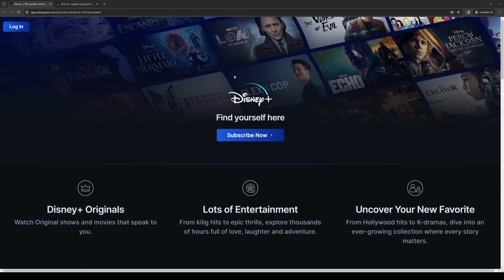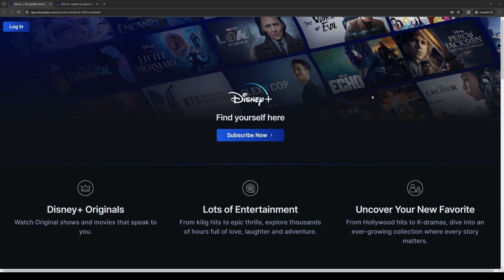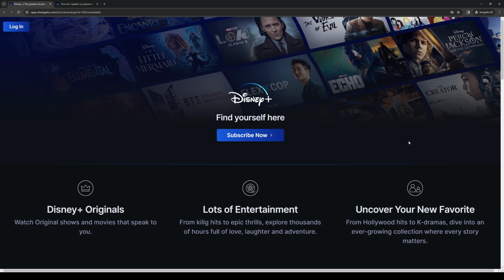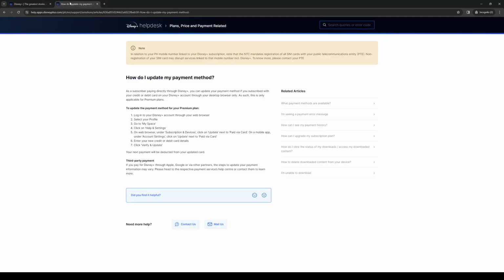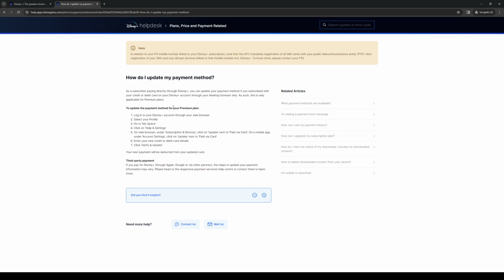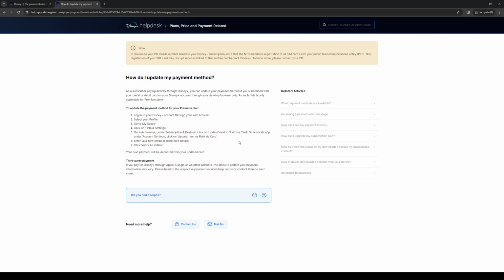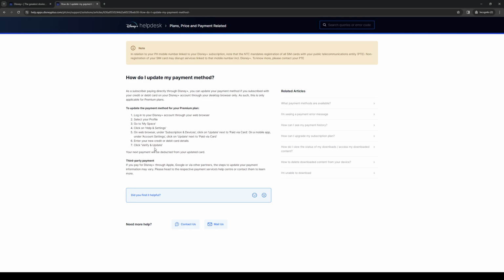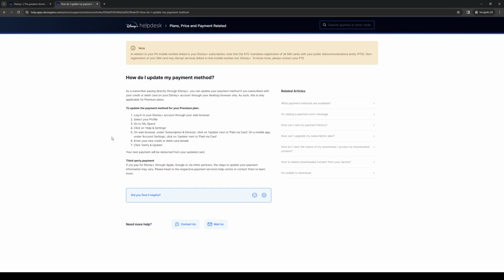How To Change Payment Method On Disney Plus (BEST METHOD 2025)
How to#Tutorial#HelpMeSolve

How To Change Credit Card On Disney Plus (FULL TUTORIAL 2025)
Learn how to change your credit card on Disney Plus with this easy-to-follow tutorial. Keep your payment method updated for a seamless streaming experience on Disney+ in 2025 and beyond!